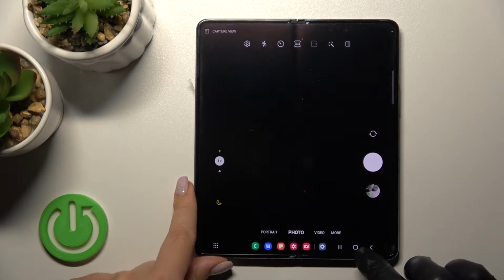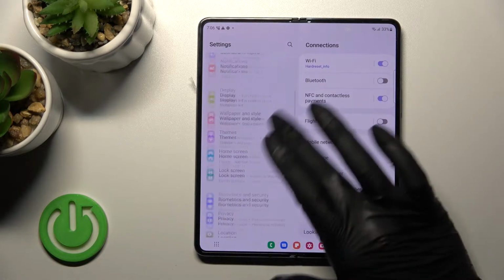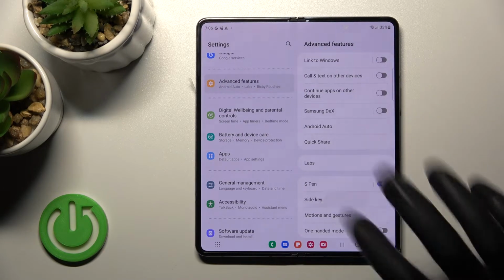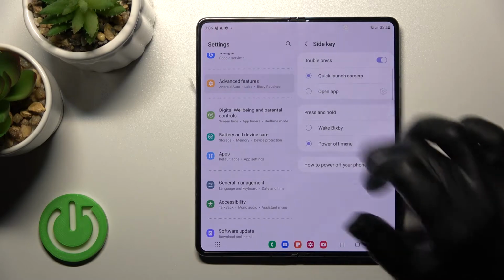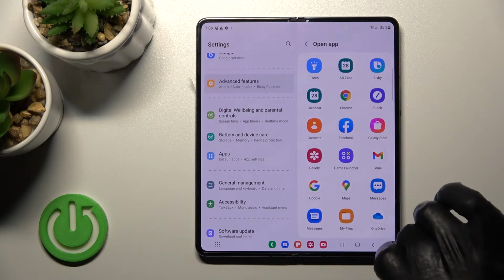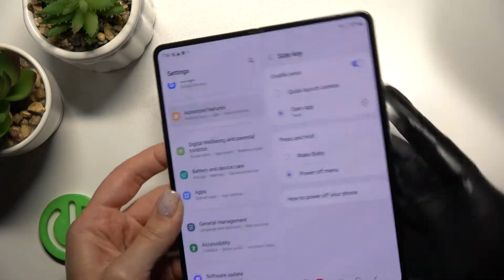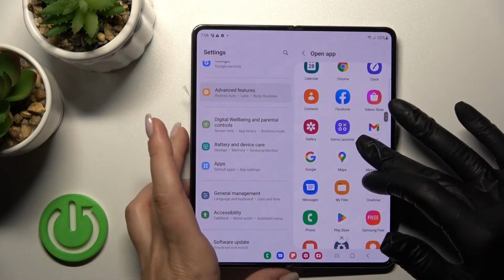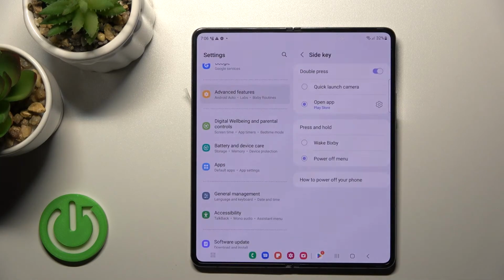How to Customize Quick Launch in SAMSUNG Galaxy Z Fold 4 – Double Tap Power Key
Would you like to enable or customize the quick launch in SAMSUNG Galaxy Z Fold 4? In this tutorial we’d love to show you how easily you can find proper section, which will allow you to personalize the double tap option according to your needs. So let’s follow all shown steps and successfully customize quick launch.

How to customize quick launcher in SAMSUNG Galaxy Z Fold 4? How to personalize quick launcher in SAMSUNG Galaxy Z Fold 4? How to add functions to buttons in SAMSUNG Galaxy Z Fold 4? How to manage buttons functions in SAMSUNG Galaxy Z Fold 4? How to manage additional buttons function in SAMSUNG Galaxy Z Fold 4? How to activate power key in SAMSUNG Galaxy Z Fold 4?